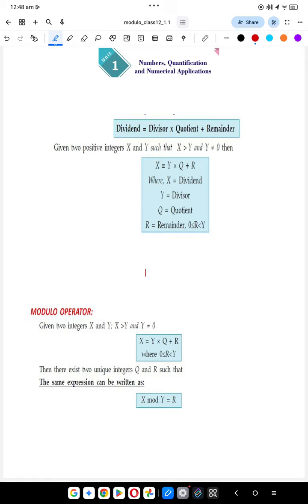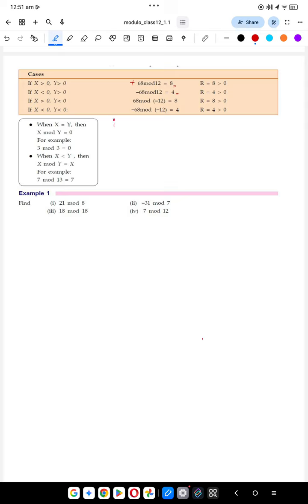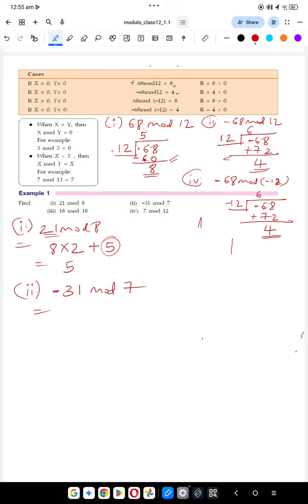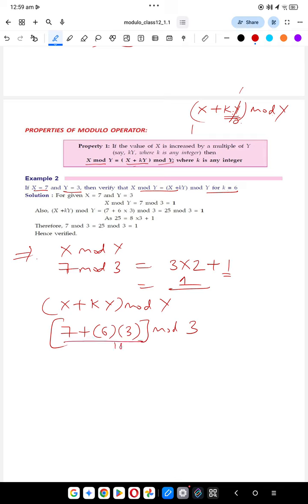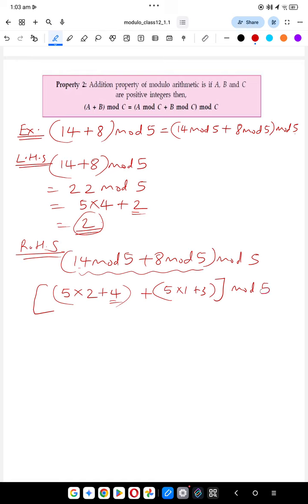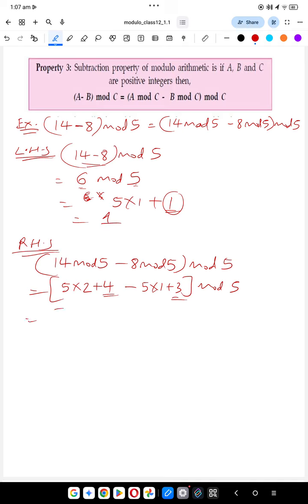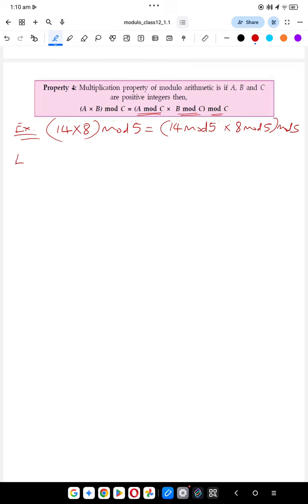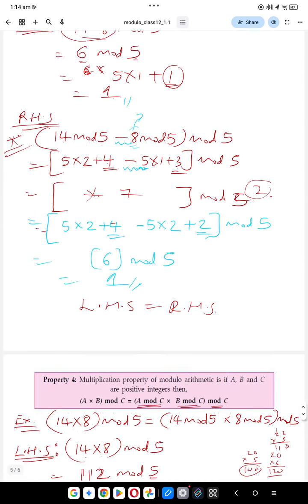Numbers Quantification and Numerical Applications Part1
This provides various tricks and conceptual understanding for solving class 12 applied mathematics